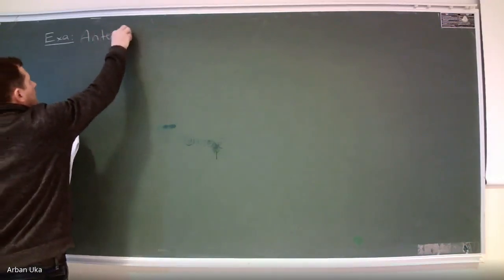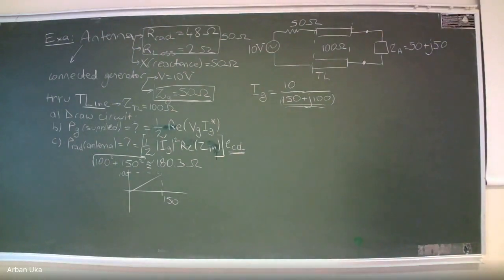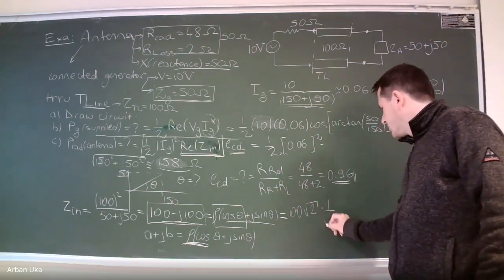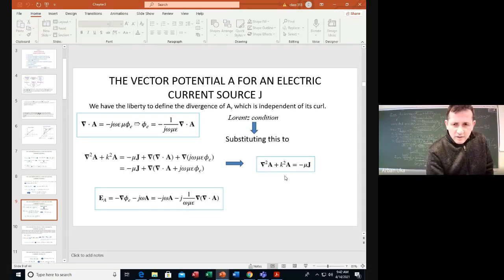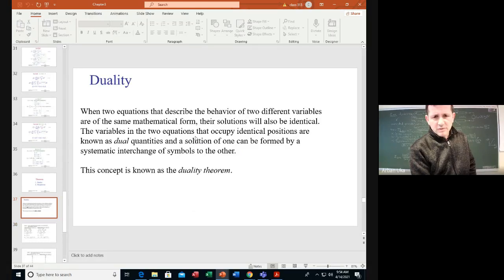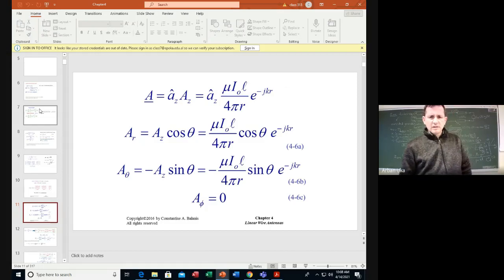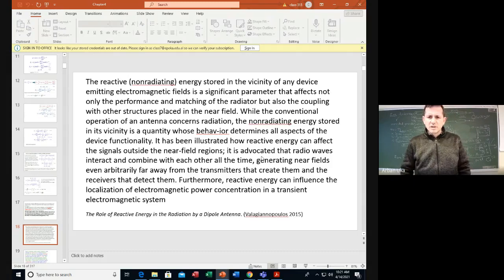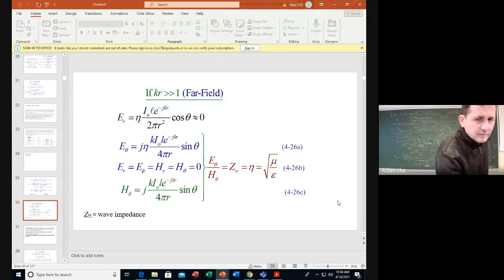ECE 302 Apr 14 2021 04 14 at 00 01 GMT 7